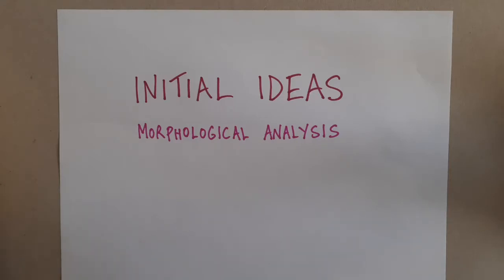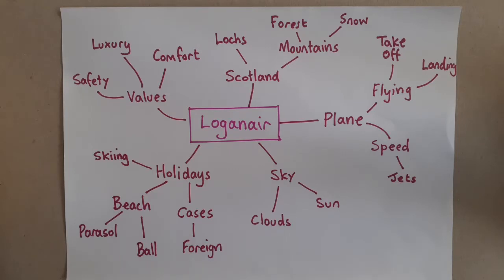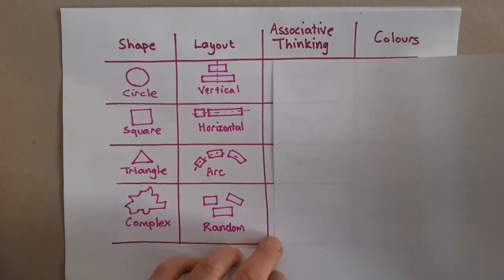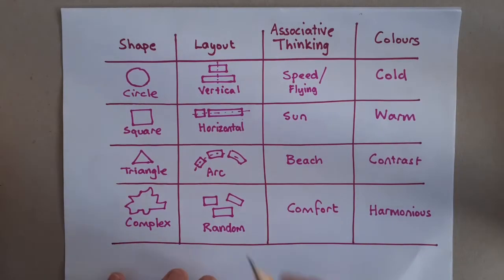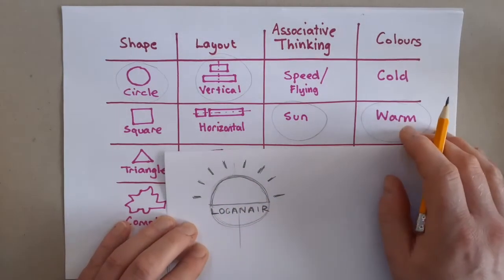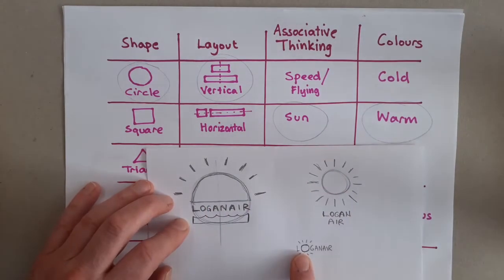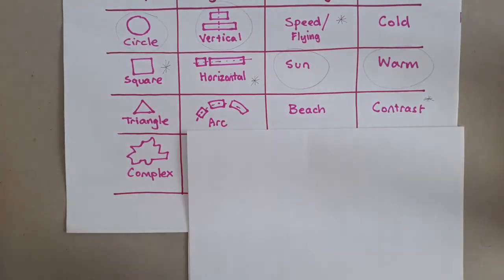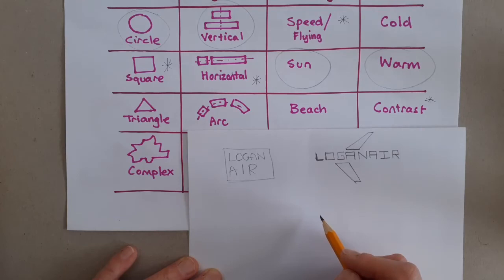Initial ideas Morphological analysis